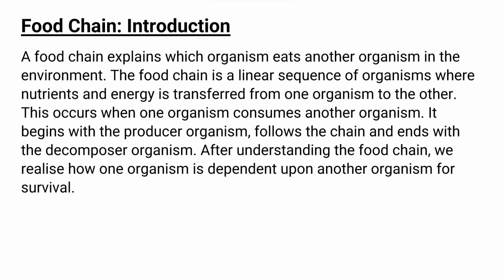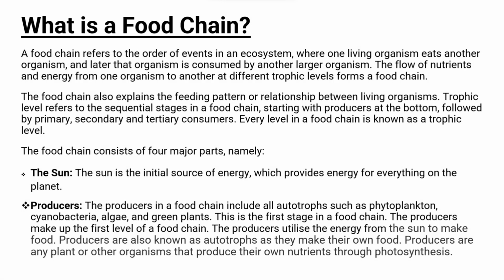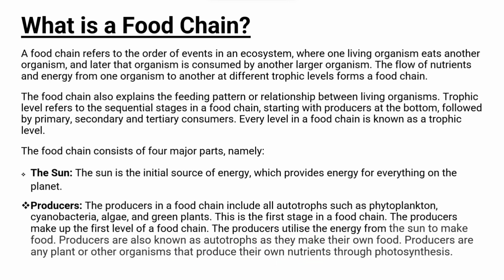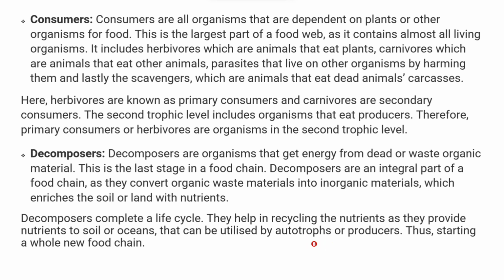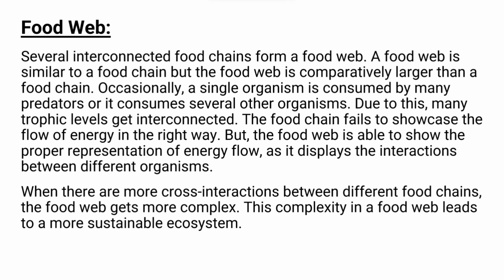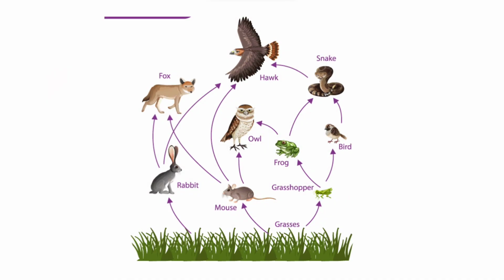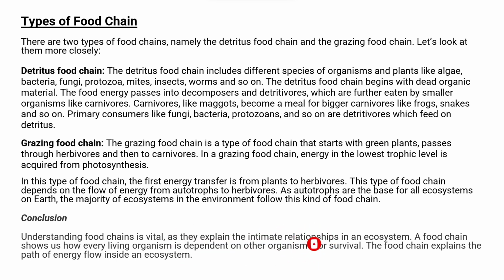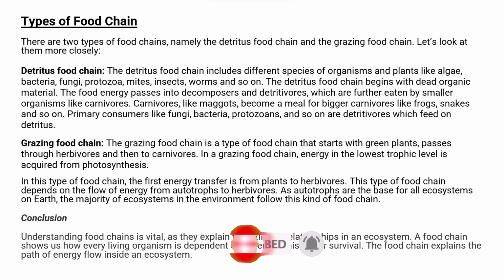Food Chain and Food Web very important Topic || Class 10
In this video, we'll walk you through:
Food Chain and Food Web very important Topic

Our channel is about Educating everyone to my limit. We cover lots of cool stuff such as practical, important questions and applications.